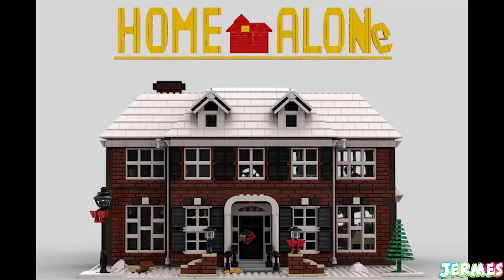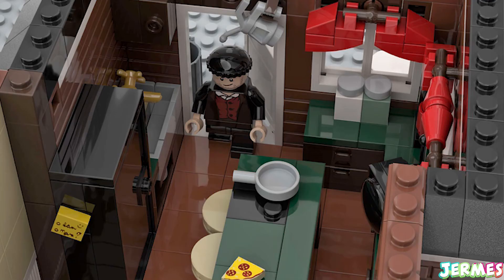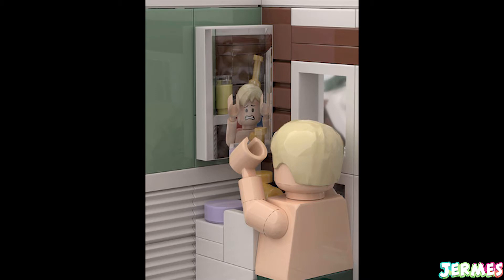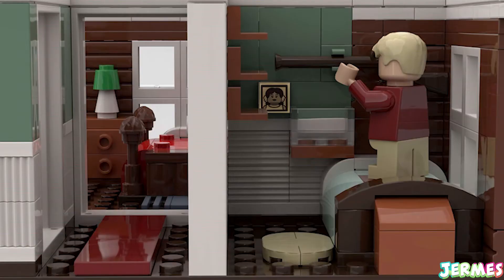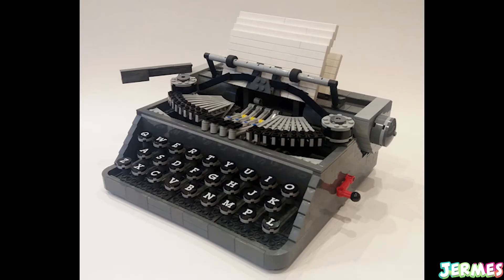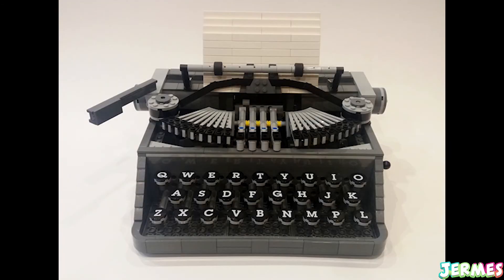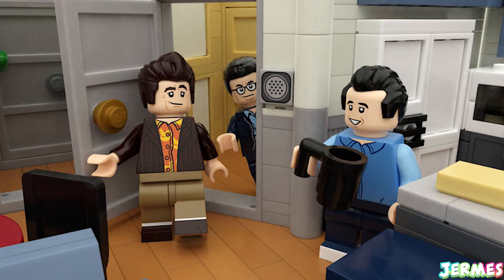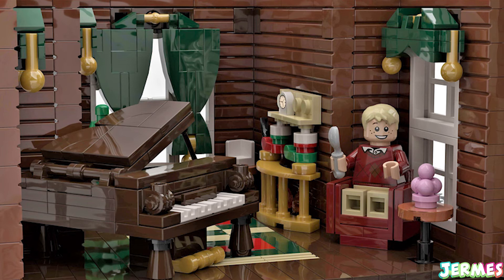NEW OFFICIAL LEGO HOME ALONE SET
Lego has just revealed 3 new lego ideas sets which include a lego McCallister's House set from the Home Alone movies, a lego typewriter set and a Seinfeld 30th Anniversary lego set.

The lego home alone set or the lego mccallister's house set is going to have 3000 pieces and it will include 3 minifigures and plenty of rooms inside the Mccallister's house such as the kitchen, bathroom, bedroom, Buzz's room and his spider too and stairs.

The lego typewriter set will have a working hand cranked mechanism and has the keys printed up with letters.

The Seinfeld 30th Anniversary lego ideas set will feature Jerry’s Upper West Side Manhattan apartment and it has 900 pieces and comes with 5 minifigures.

We have no idea when these 3 brand new official lego ideas set will be released nor we know their prices, but for sure they look pretty good and awesome!

I am super interested at seeing how the lego home alone set will look like in the final version and I am quite excited about seeing this lego home alone set displayed at a Lego store, so pretty cool set, not gonna lie!

ll    MUSIC/IMAGES/VIDEO    ll

Track: Cold - Gritty Boom Bap Freestyle Beat

Images Courtesy From:
Lego, BrentWaller, Steve Guinness, adwind.

Video from Pexels.